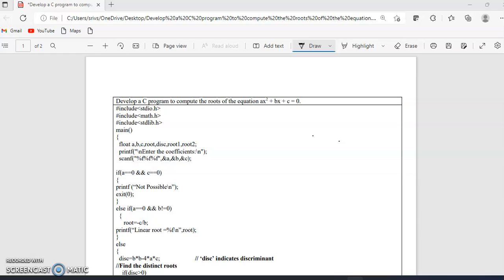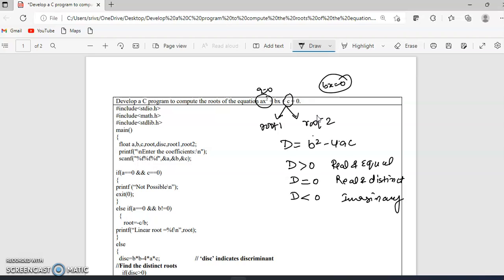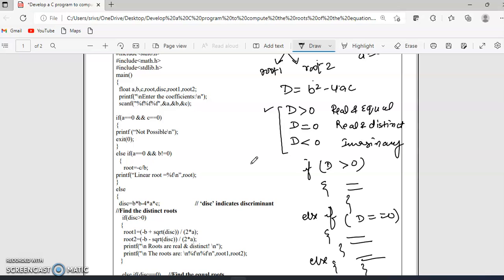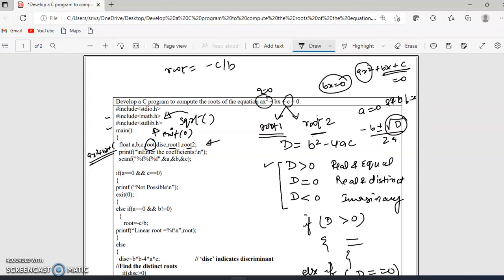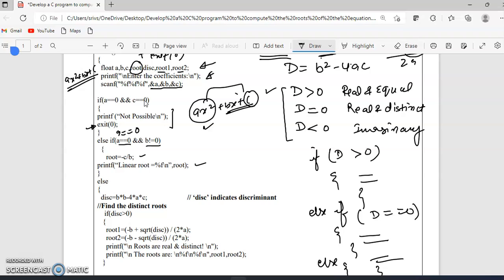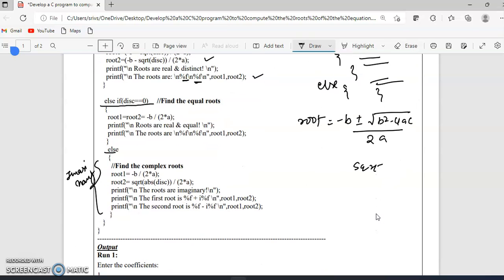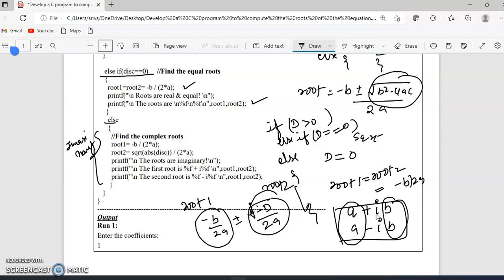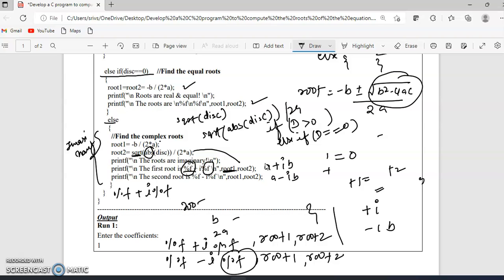C program to Calculate the Roots of the quadratic equation